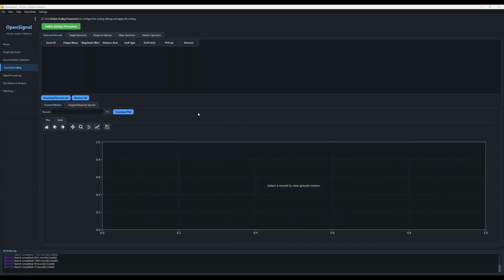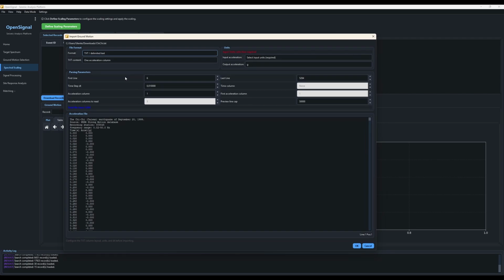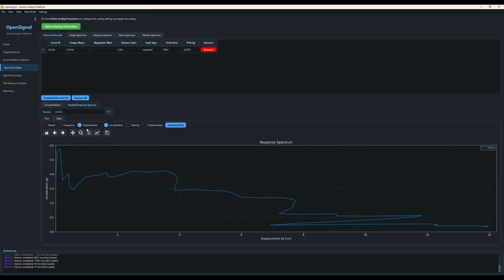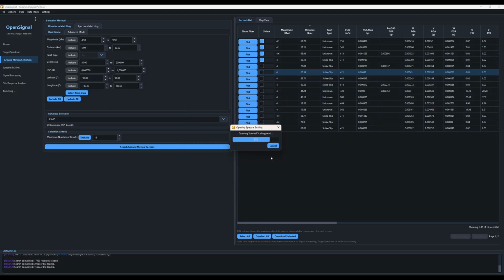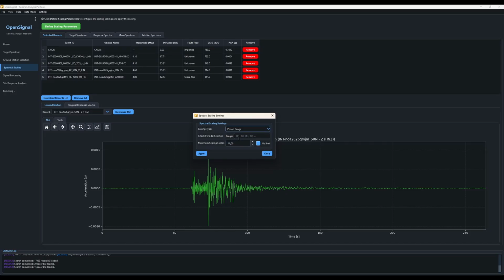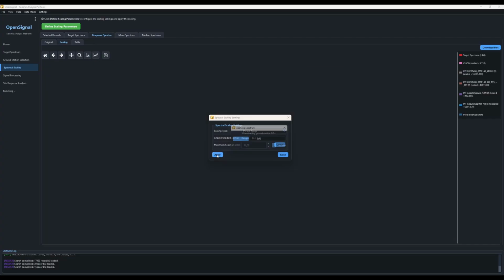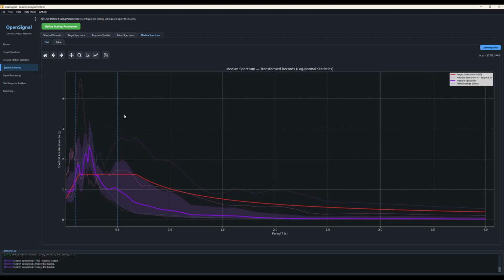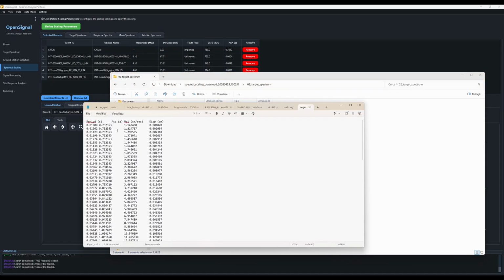SPECTRAL SCALING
The Spectral Scaling panel allows users to scale selected ground-motion records to match a target response spectrum or a desired intensity level. Through this panel, users can define scaling parameters, compare original and scaled spectra, and evaluate how well each record fits the selected target spectrum.

The panel supports a clear and efficient workflow for preparing seismic inputs for structural analysis by helping users adjust ground motions while preserving traceability of the applied scale factors. Scaled records can then be reviewed, exported, or used in subsequent analysis steps within OpenSignal.